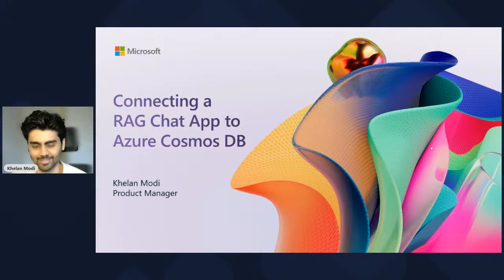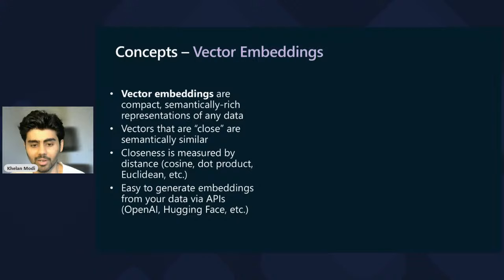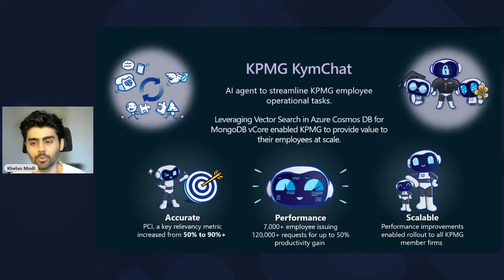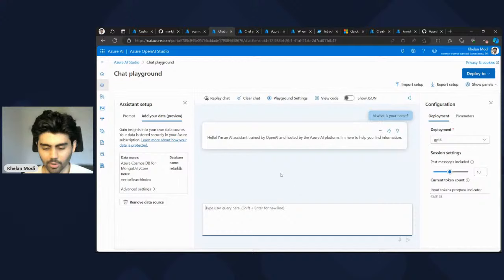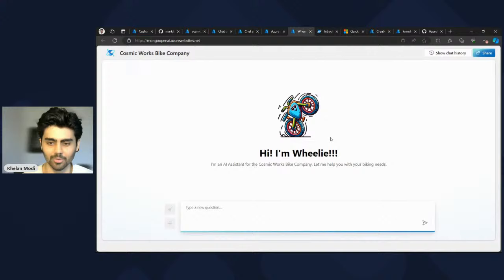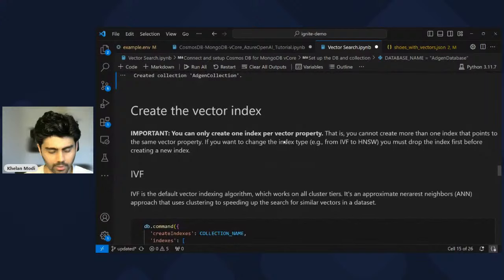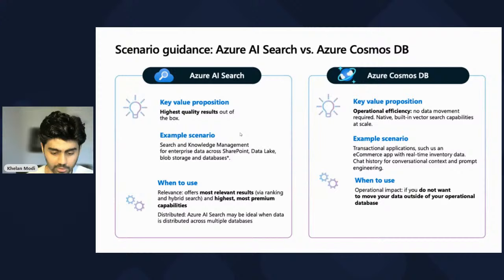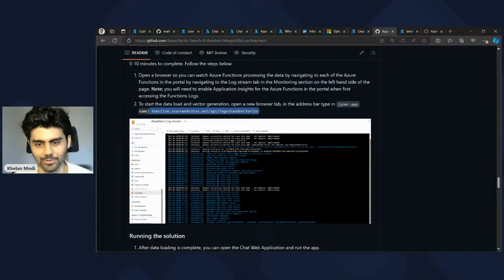Connecting a RAG chat app to Azure Cosmos DB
Join us to learn about Retrieval-Augmented Generation (RAG) with Azure Cosmos DB for MongoDB vCore, a powerful pattern for building advanced AI chat applications. We'll cover the essentials of vector search, embeddings, and indexes, and demonstrate how to efficiently store and retrieve transactional and vector data together in Azure Cosmos DB. This session will guide you through creating a low-code RAG application in Azure OpenAI Studio with just a database, coding the retrieval component in Python, and understanding when to choose Azure Cosmos DB for MongoDB vCore for your RAG implementations. Whether you're new to these technologies or seeking to enhance your skills, this session promises to be a valuable learning experience!

[eventID:22711]